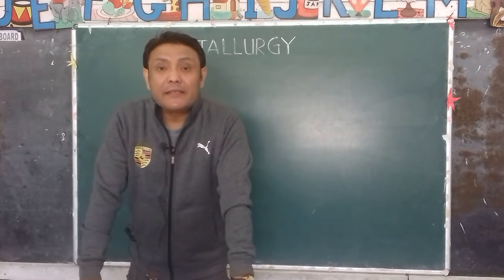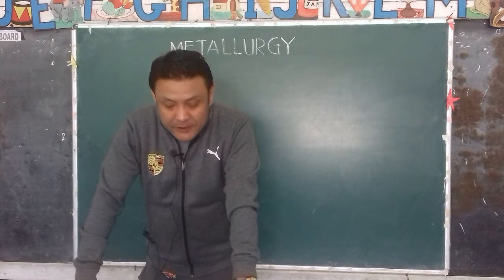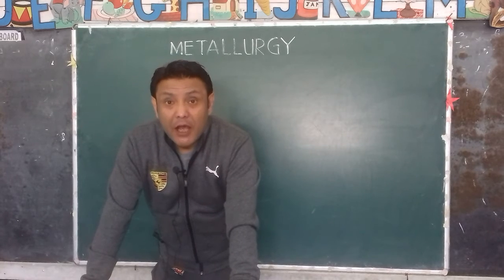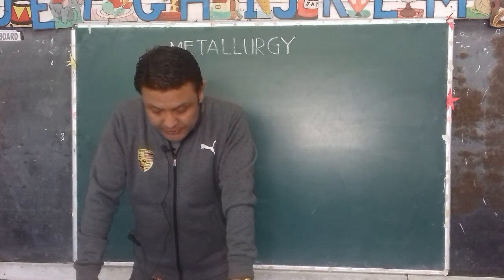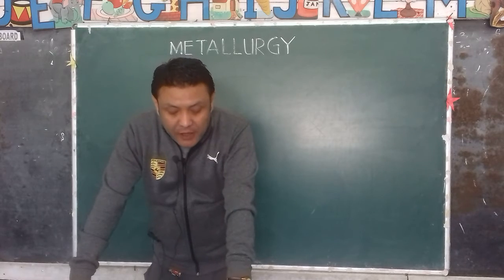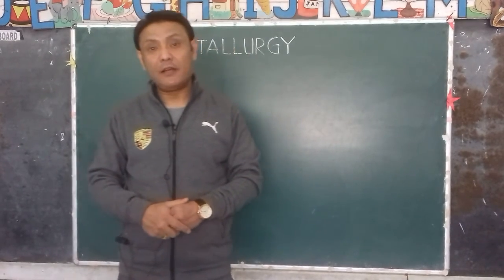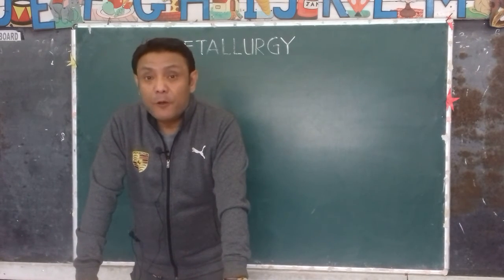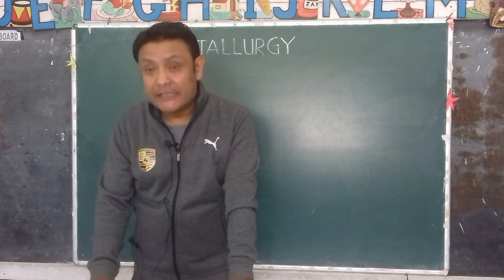Class 10 Chemistry Chapter 6 Metallurgy Part 1 Metals and Non Metals, Minerals and Ores